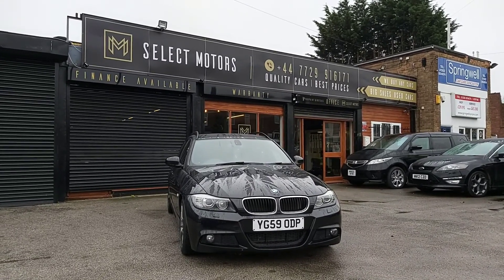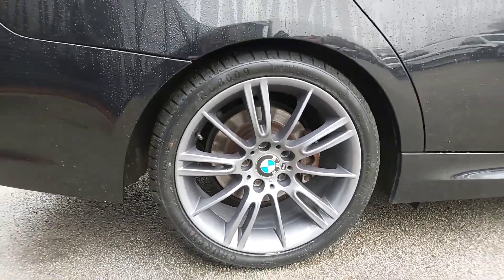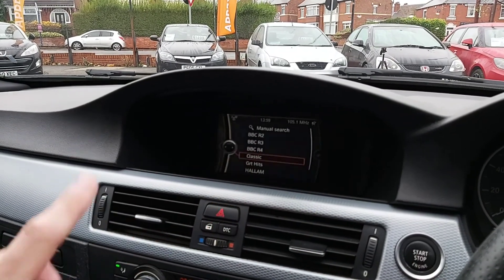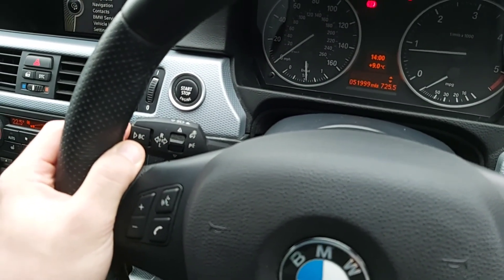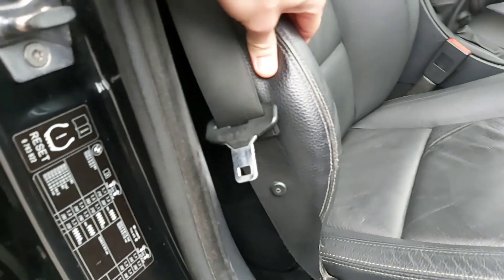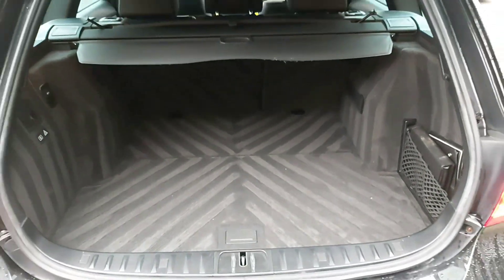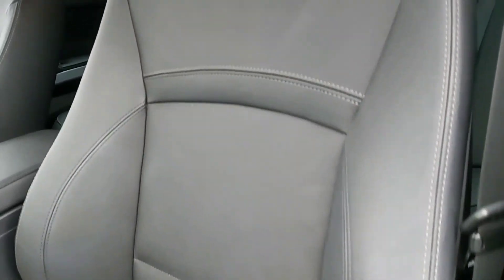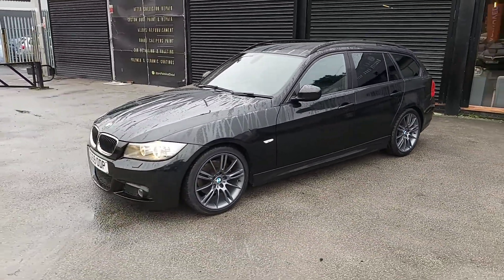BMW 320d m sport business edition - YG59ODP - Select Motors Doncaster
FRESH ARRIVAL!

►HERE WE HAVE A SPORTY 3 SERIES BMW ESTATE◄

SELECT-MOTORS CO UK

◾2009 BMW 3 SERIES 320d M Sport Business Edition 5dr
◾MILEAGE - 51999
◾MOT - 18.11.22
◾HPI CLEAR

⭐ SAT NAV
⭐ FULL LEATHER UPHOLSTERY WITH HEATED SEATS

✅ AIR CONDITIONING WITH CLIMATE CONTROL
✅ CRUISE CONTROL
✅ 4X ELECTRIC WINDOWS
✅ RADIO/CD/BLUETOOTH
✅ AUTO LIGHTS
✅ RAIN SENSOR
✅ REAR PARKING SENSORS
✅ PRIVACY GLASS

FINANCE OPTIONS ARE AVAILABLE PLEASE ASK FOR A PERSONALISED QUOTE

ALL MAJOR CREDIT AND DEBIT CARDS ACCEPTED!

WARRANTY PACKAGES AVAILABLE - WARRANTYWISE - THE UK'S BEST USED CAR WARRANTY

WE ARE A COMPANY BASED IN DONCASTER. WE OFFER A PREMIUM LEVEL OF SERVICE, SO YOU CAN BUY WITH CONFIDENCE.
ALL OF OUR VEHICLES ARE PREPARED TO THE HIGHEST STANDARDS.
HOME DELIVERY IS AVAILABLE ! PLEASE ASK FOR A QUOTE !
ALL OF OUR CARS ARE SOLD WITH A MINIMUM OF 3 MONTHS WARRANTY AND BREAKDOWN COVER.
THE WARRANTY CAN BE EXTENDED UP TO 36 MONTHS.

SELECT MOTORS DONCASTER LTD
UNIT 3 SPRINGWELL LANE
DN4 9AA DONCASTER